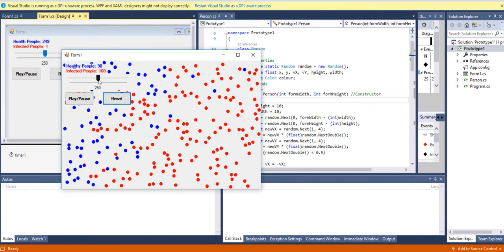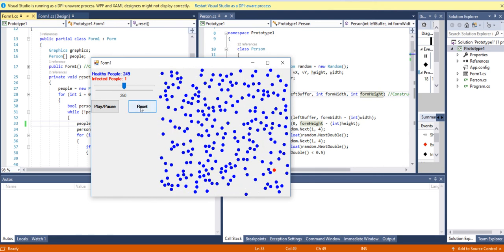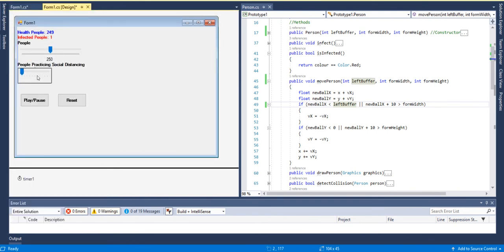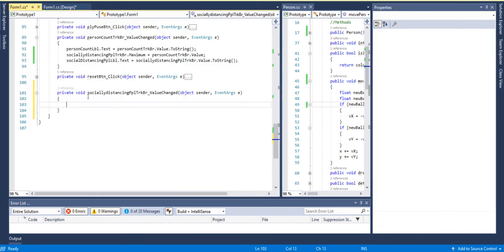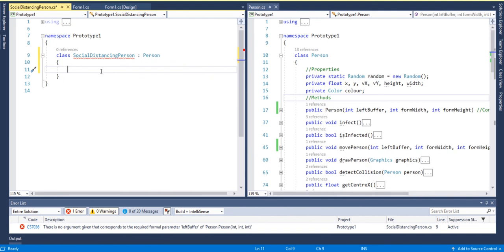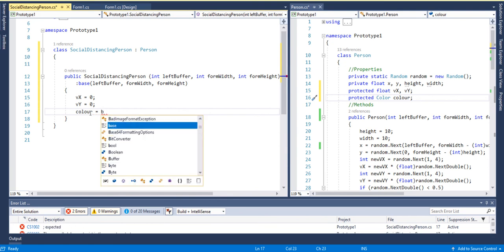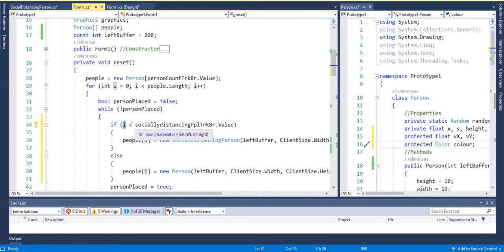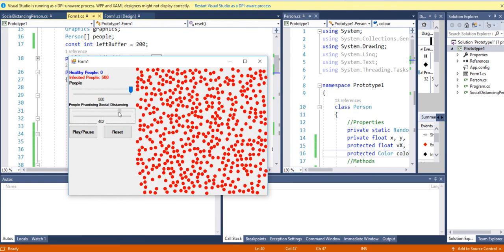Virus Spreading Simulator Video 7 - Social Distancing Controls